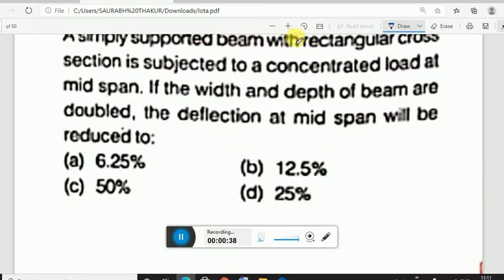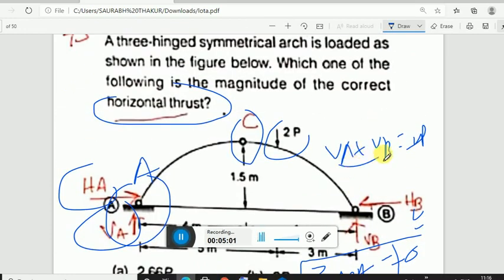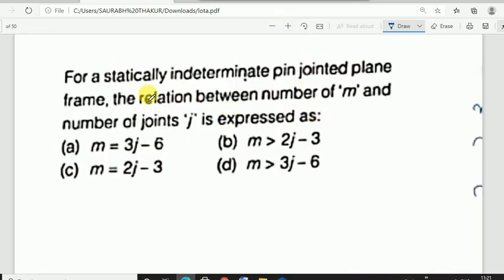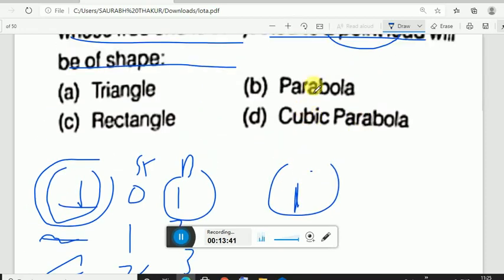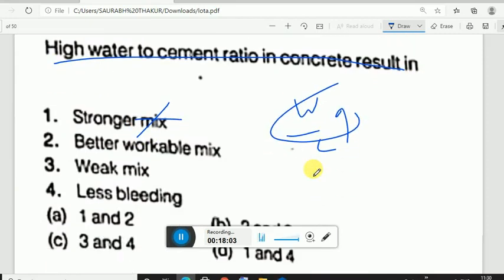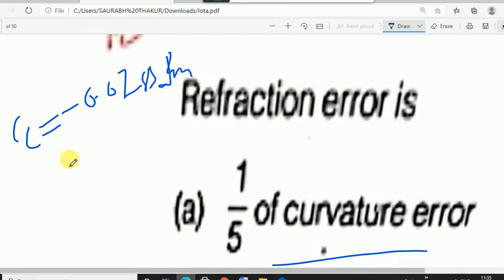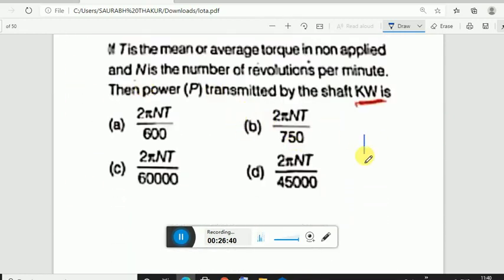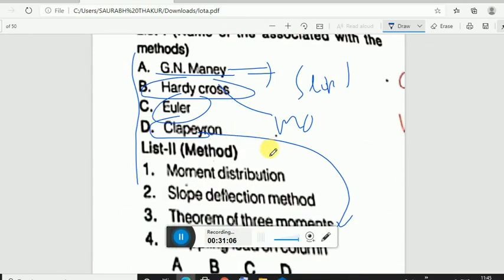Rajasthan JE/SSC JE SUPER 5000 Questions(part 18)|rsmssb je|Wbpsc ae|civil engg|Uppsc ae|Mogambo ser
i HAVE DISCUSSED
Rajasthan JE most expected questions
ssc je previous yr questions
uppsc ae previous yr questions
wbpsc ae previous yr questions
rajasthan je previous yr questions
bpsc ae previous yr questions
mogambo series
tu phodega
super 5000 qns
UNACADEMY PROFILE LINK FOR LECTURES

PREVIOUS VIDEOS LINK ARE GIVEN BELOW
( rsmssb super 1000 qn) ( part 1)
( DETERMINANT PART 1 ) CLASS 12 TH
( DETERMINANT PART 2 ) CLASS 12 TH
( DETERMINANT PART 3 ) CLASS 12TH
(TRIGONOMETRY PART 1) (BIHAR BOARD )
(NUMBERS PART 1 FOR CLASS 6) ( BIHAR BOARD)
( NUMBERS PART 2 FOR CLASS 6 ) ( BIHAR BOARD )
(AREA OF CIRCLES PART -1 ) (CBSE BOARD)
( TRIGONOMETRY PART 2 ) (BIHAR BOARD)
( AREA OF CIRCLES PART 2 ) (CBSE BOARD)
HERE ALL CLASSES (5-12) WILL BE TAKEN BY IITIANS AND NITIANS.
IF U WANT MORE VIDEOS FOR CBSE 5-12TH CLASS KINDLY COMMENT .
OUR MAIN AIM TO PROVIDE QUALITY EDUCATION TO OUR STUDENTS WHO ARE FINANCIALLY WEAK.WE WILL STICK TO THE SYLLABUS OF CBSE BOARD, BIHAR BOARD , UP BOARD
IF U FIND VIDEO USEFUL THEN SHARE TO YOUR LOVED ONE AND YOUR FRIENDS.
JOIN VIA LINKS WHICH ARE GIVEN BELOW FOR NOTES AND QUESTIONS PDF
1. TELEGRAM
2. FACEBOOK
3. INSTAGRAM
4. whatsapp( only for jee and nimcet)